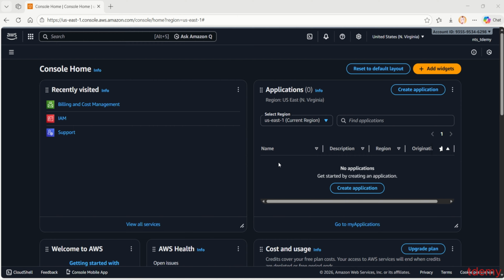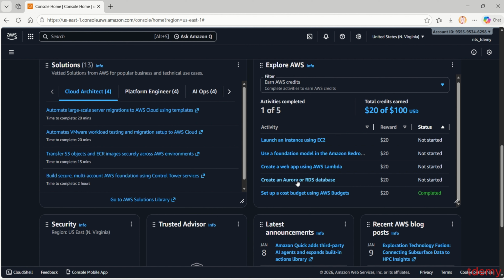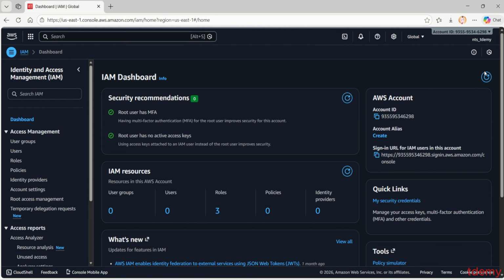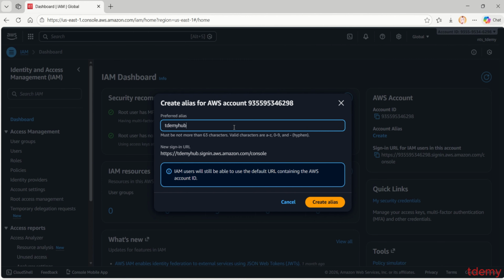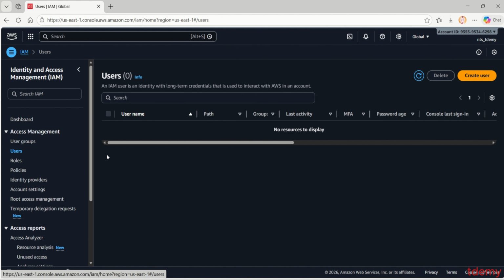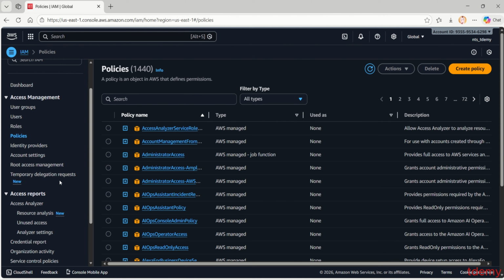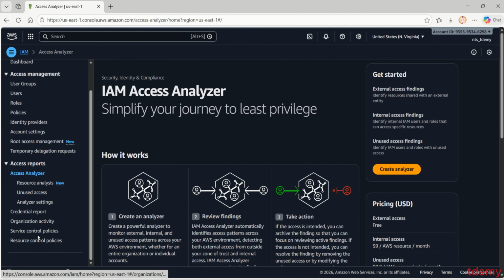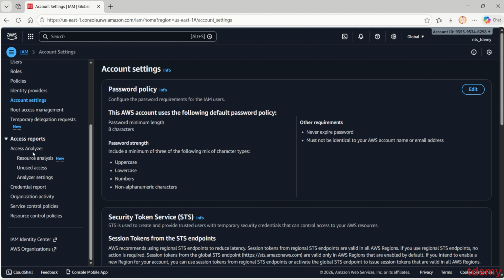AWS IAM OVERVIEW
In this video, we elaborate on what IAM is, how to access IAM, and some of its features in the AWS Management Console.